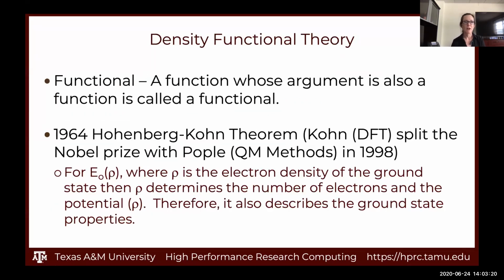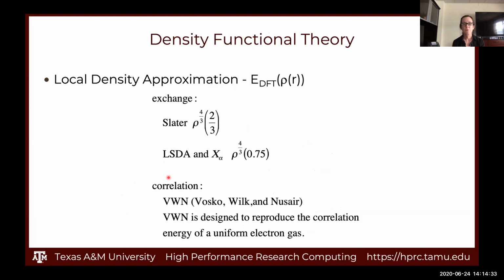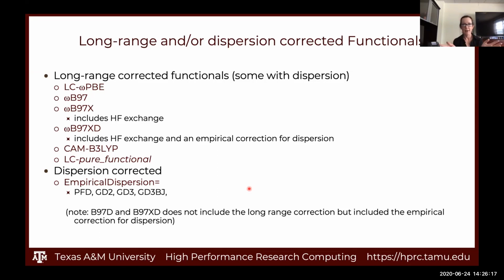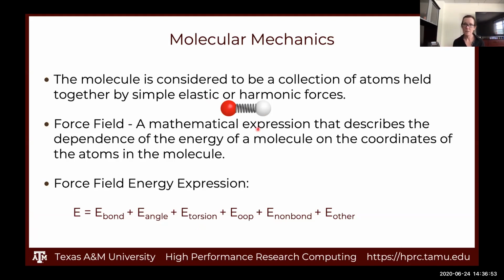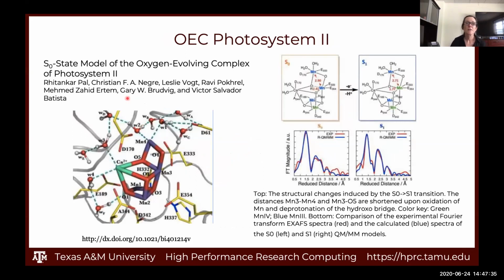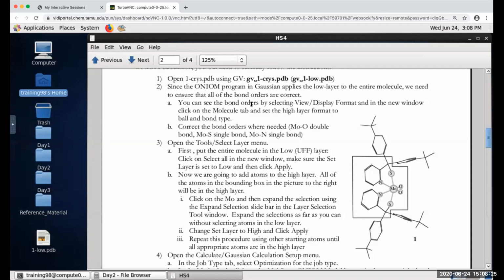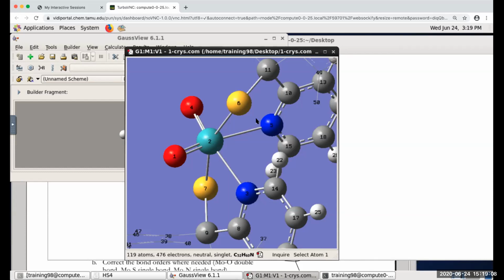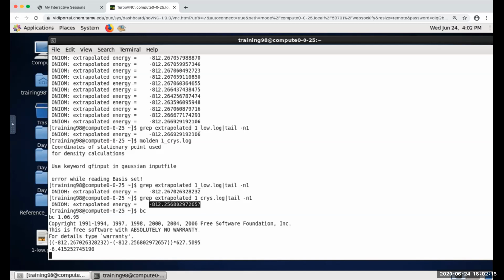HPRC Short Course: Introduction to Quantum Mechanics Lecture 4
This lecture is the fourth in a series of lectures covering quantum mechanics and quantum chemistry calculations.